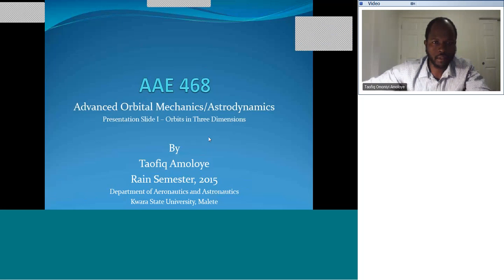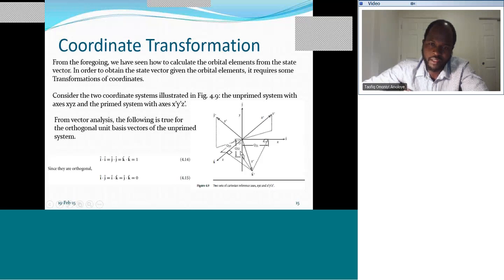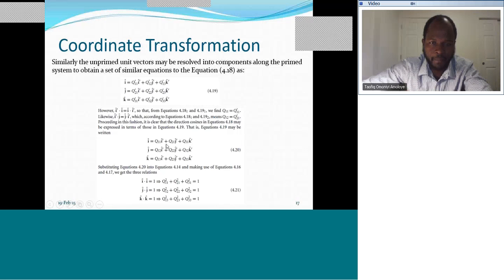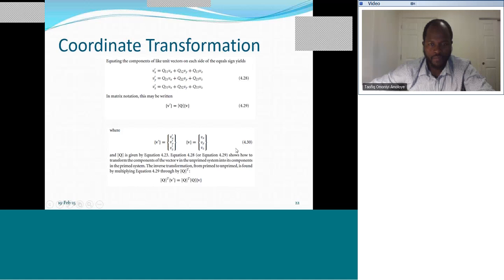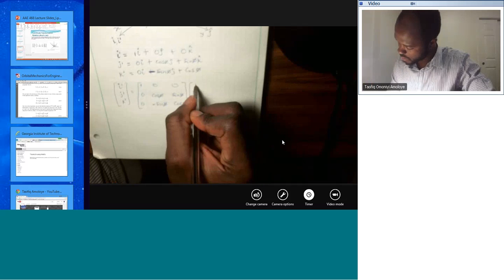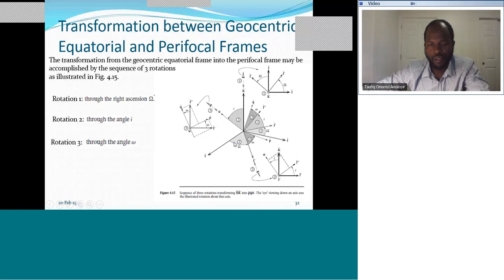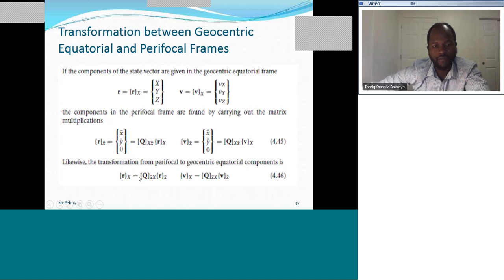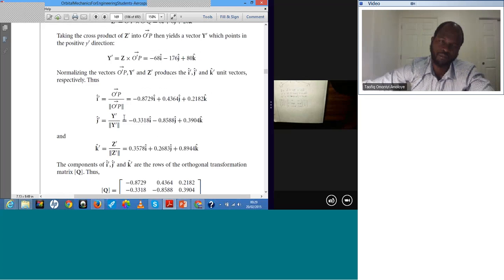AAE 467 Advanced Orbital Mechanics Video Lecture 3